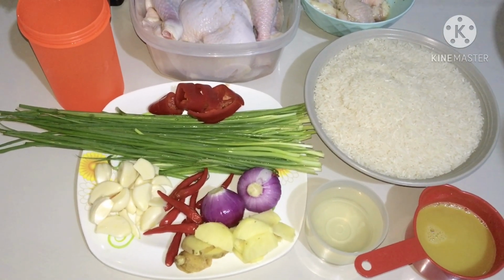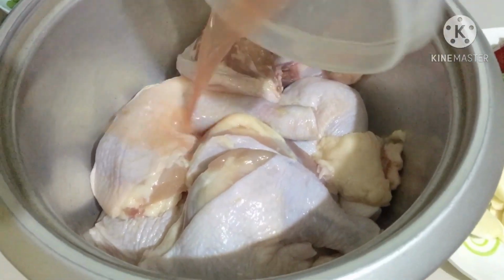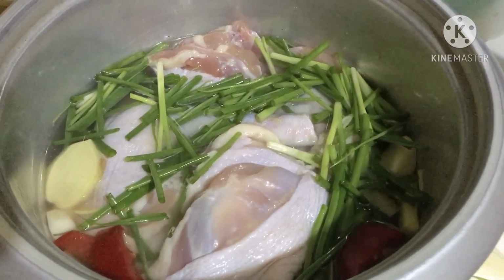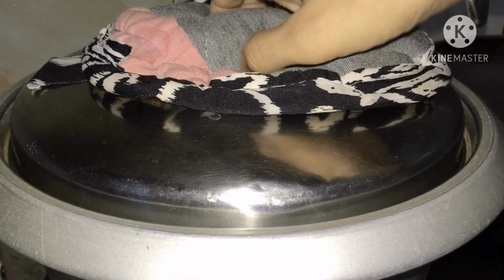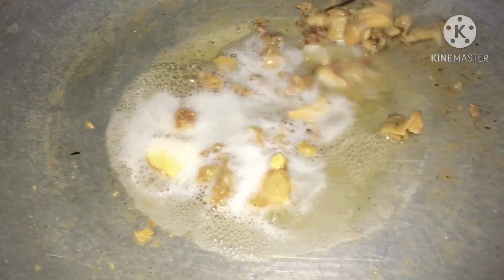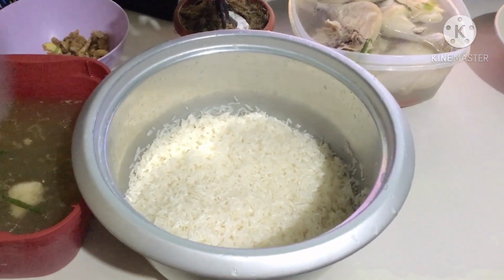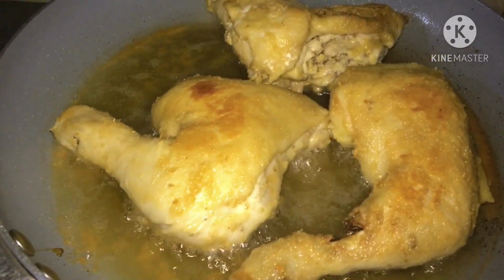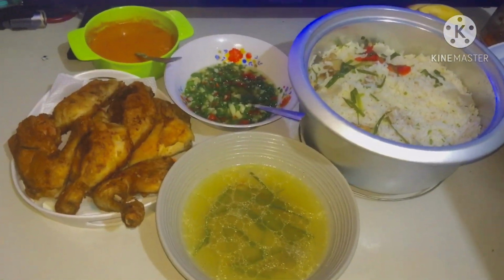HOW TO COOK HAINANESE CHICKEN RICE +HAINANESE CHICKEN RICE MY VERSION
THANK YOU EACH ONE OF YOU FOR BEING HERE ON MY CHANNEL .MY NAME IS MYRA I’M A PURE FILPINA WHO GROW UP IN THE FAR AWAY PROVINCE OF BICOL ALBAY .I’M ENGAGED WITH MY LDR SOUTH AFRICAN PARTNER FOR TURNING FIVE YEARS .I KNOW HOW TO SPEAK BICOL,FILIPINO AND ENGLISH BUT NOT FLUENT HAHA..I MADE THIS CHANNEL TO EXPRESS WHO I AM ,MY PASSION IN COOKING ,MY LIFESTYLE ,MY ADVENTURES AND MY MYR’S LIFE JOURNEY OF RANDOMNESS .I WANT TO SHARE MY JOURNEY TO ENTERTAIN IN POSITIVE WAY AND TO INSPIRE  PEOPLE THAT NO MATTER HOW HARD THE LIFE IT’S VERY IMPORTANT TO REMEMBER THAT ALWAYS BE OURSELVES AND NEVER GIVE UP ON OUR DREAMS .

LETS ALL BE HAPPY ALWAYS